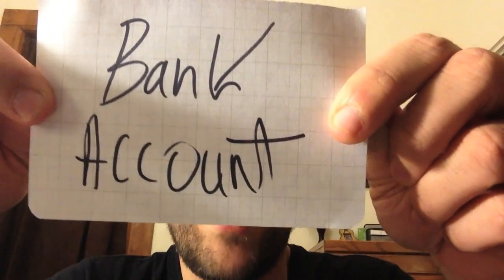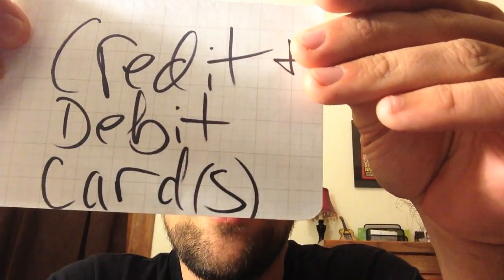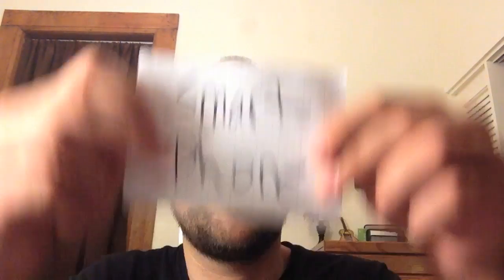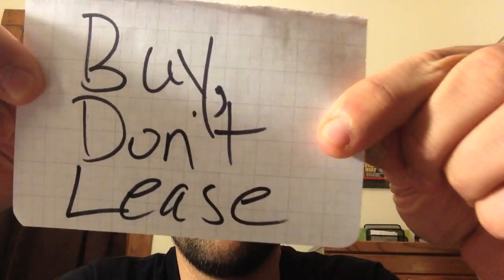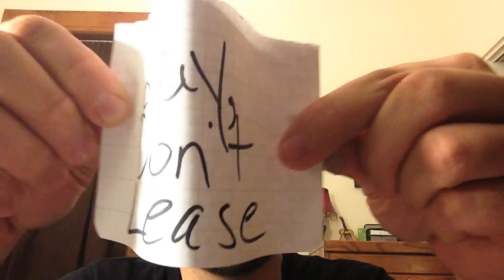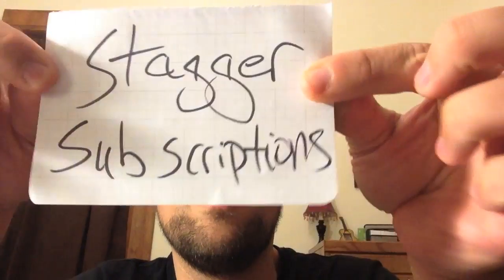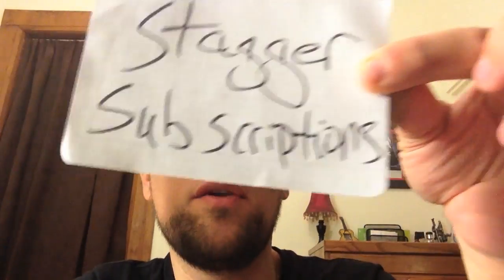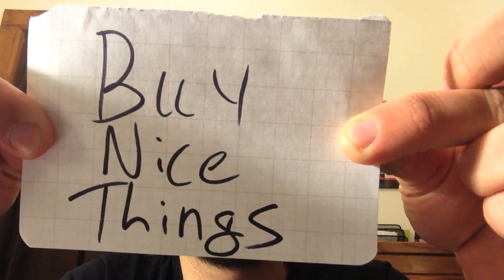Money Mangement Tips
Some money management tips I put together at the request a friend. Thought I'd share on video as I think it's an ok reference to point to.